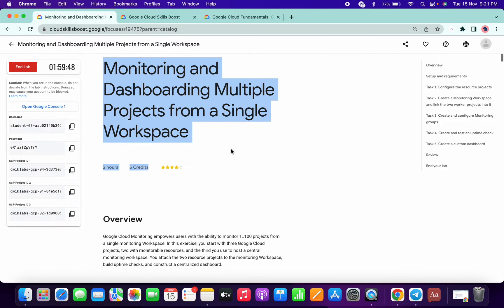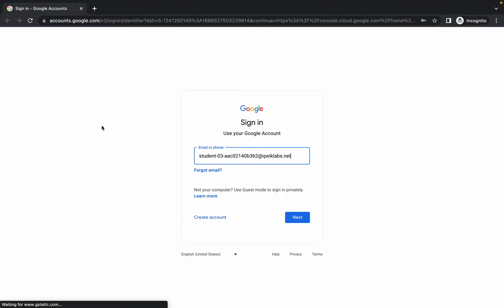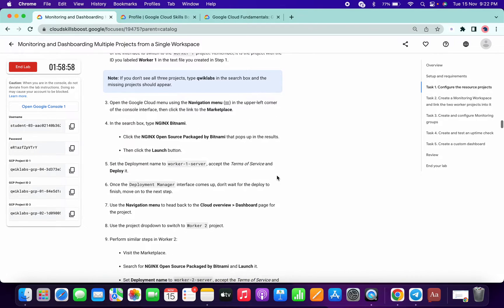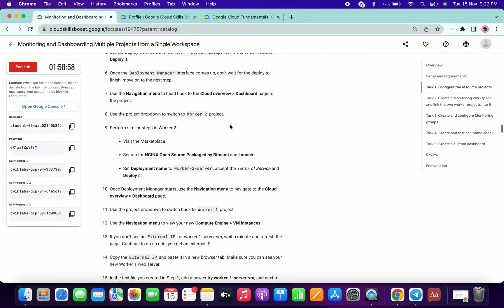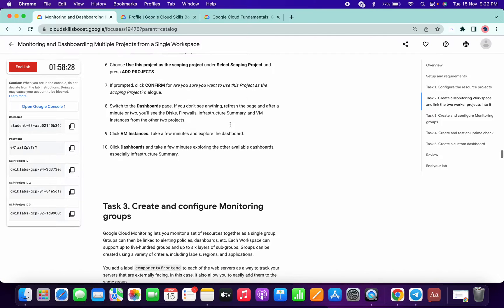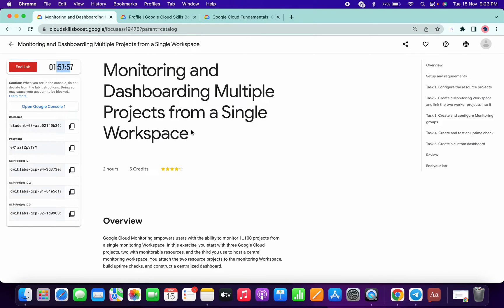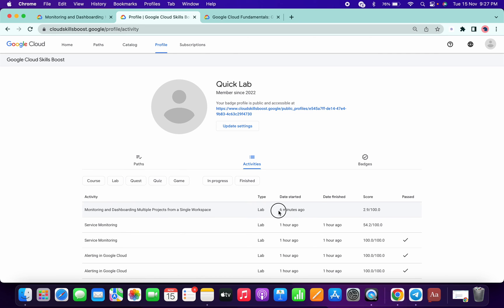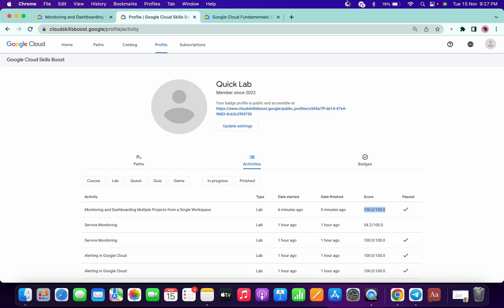Monitoring and Dashboarding Multiple Projects from a Single Workspace